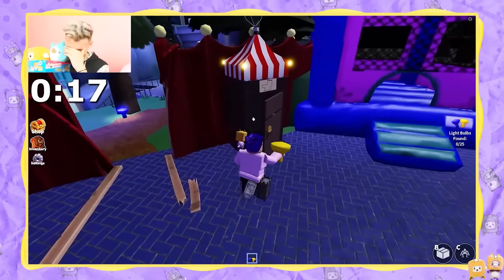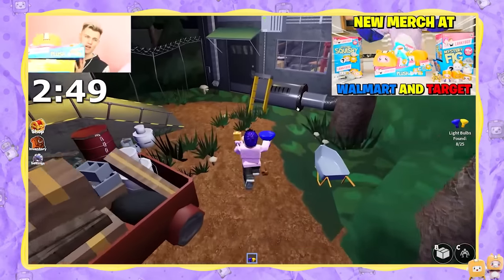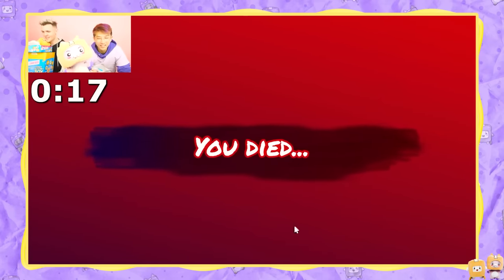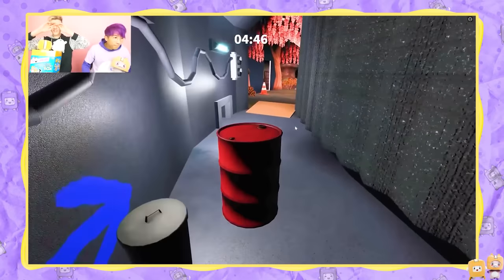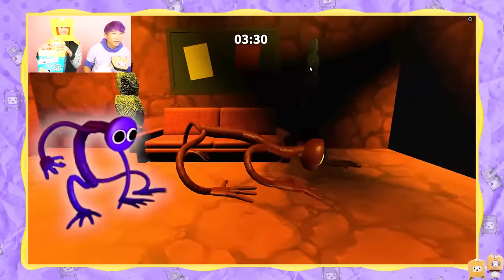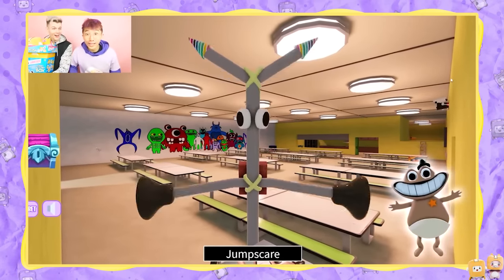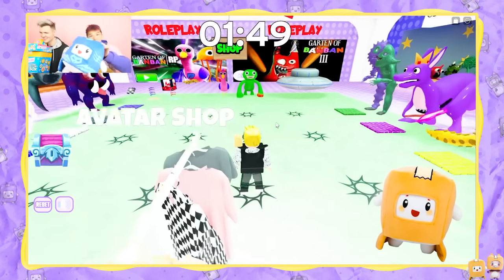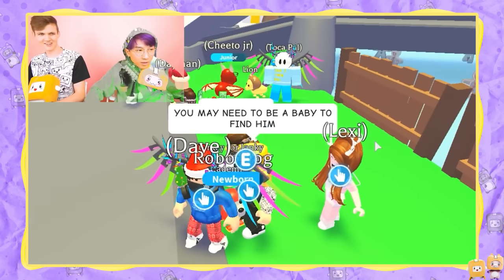ULTIMATE $1 VS $1,000,000 HIDE AND SEEK CHALLENGE!!!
LankyBox World!